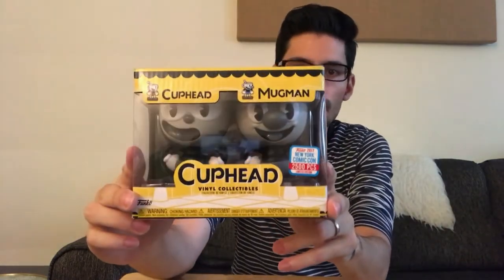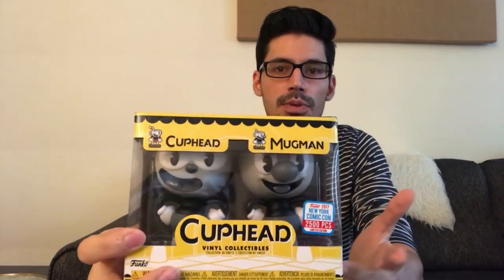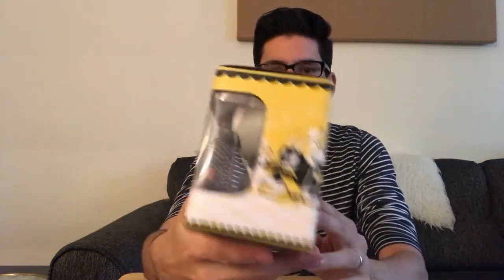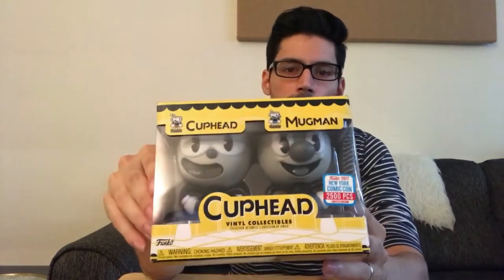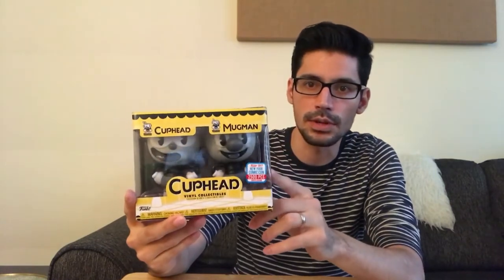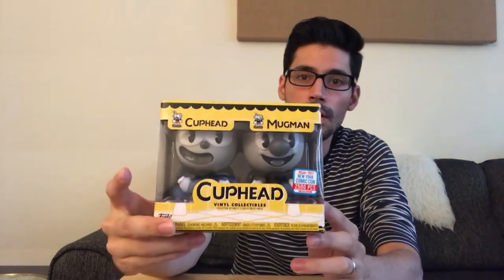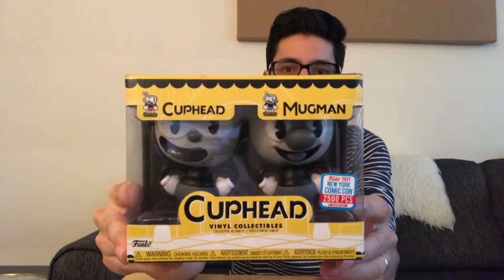Cuphead Review Plus Exclusive Funko Pop Figures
Cuphead is one of the most unique games to come out in a while. I really enjoyed playing through it! Check out the video to see why Cuphead I think is one of the best games of the year. Also we managed to get exclusive NYCC Funko Pop Figures of the main characters, they're really cool so I thought it would be a cool little extra thing to show you guys.